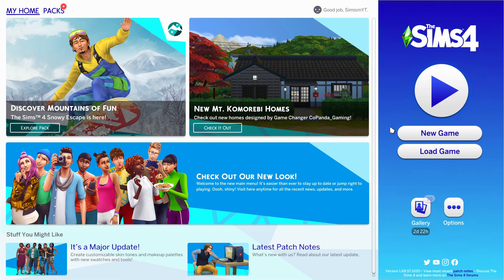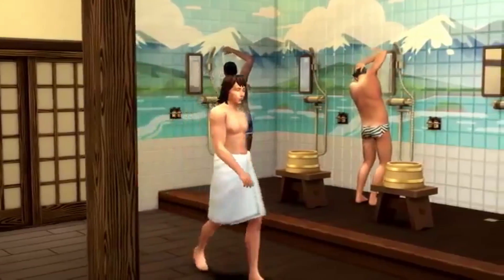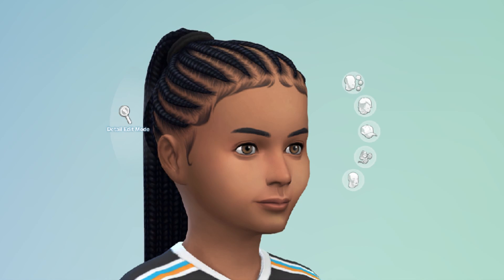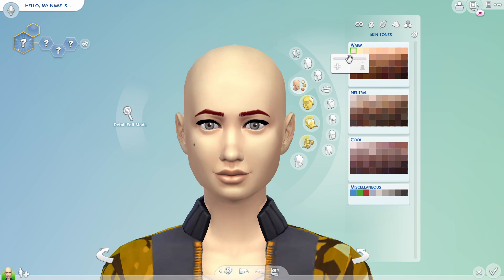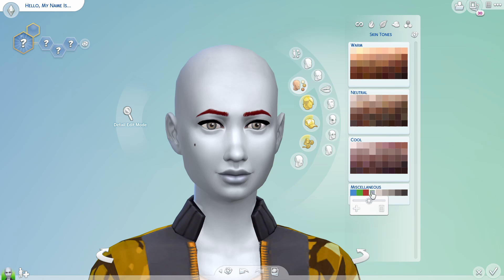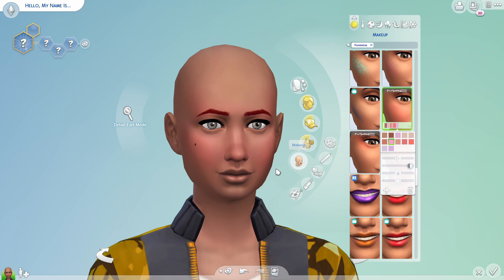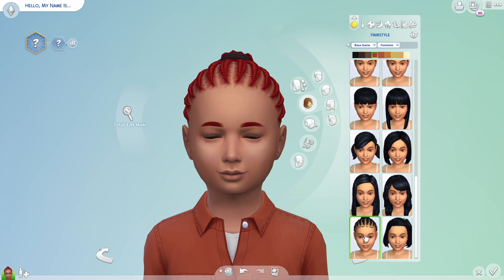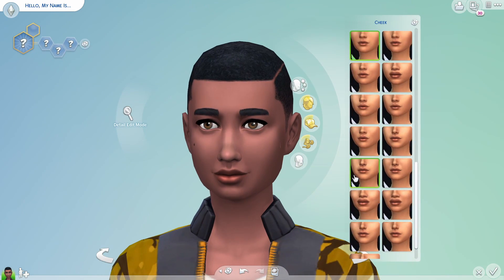They Finally Fixed the Skintones in the Sims 4!!!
NEW VIDEO!!!
Simsmas day 8
not something i usually do, but this patch just needed to be highlighted on my channel. As a POC this FREE update makes me so crazy happy!!

Intro:
Credit template: editing by matthieu

-xoxo-
Simism